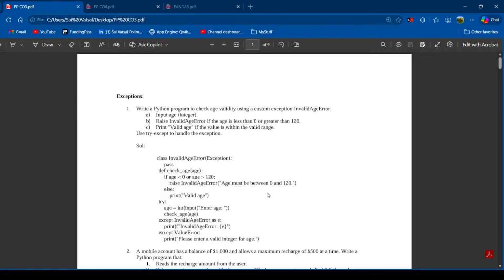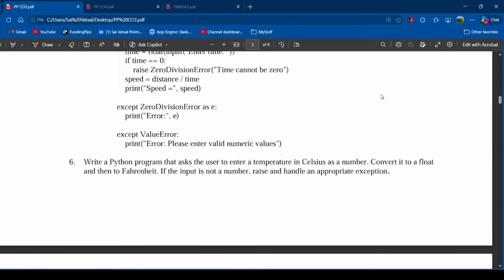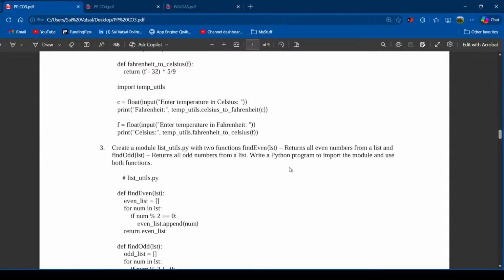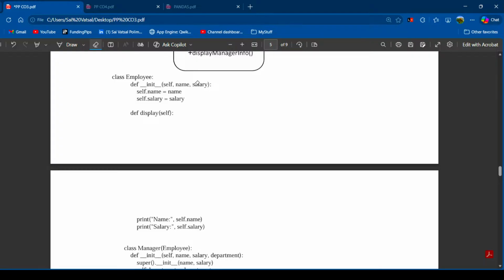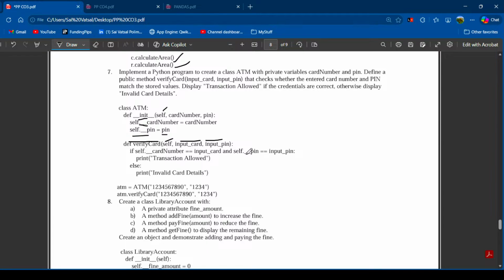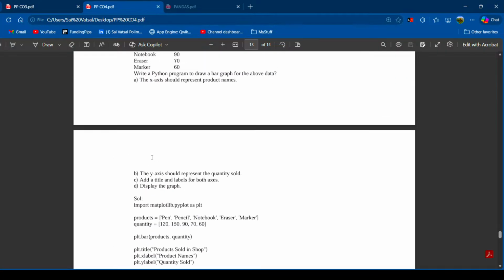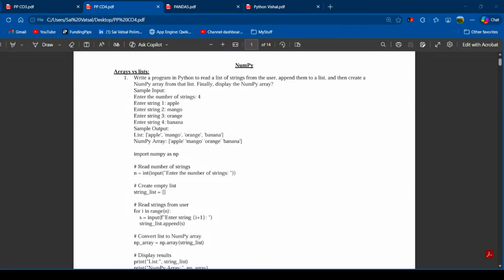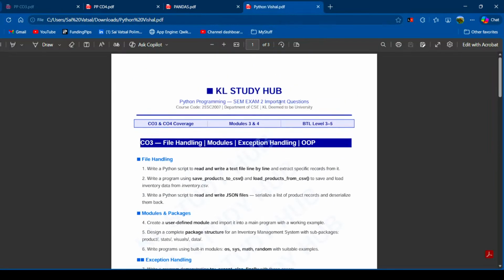Preparing For Python Exam # 14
Ask